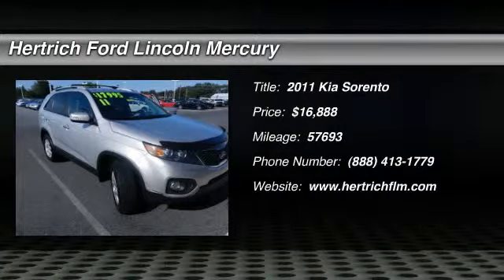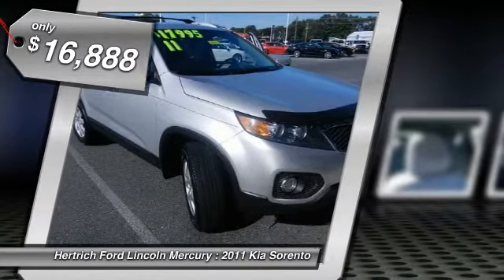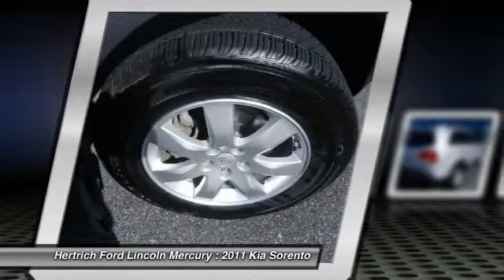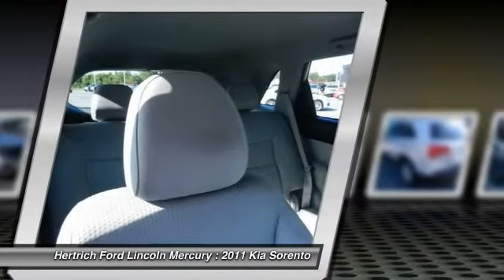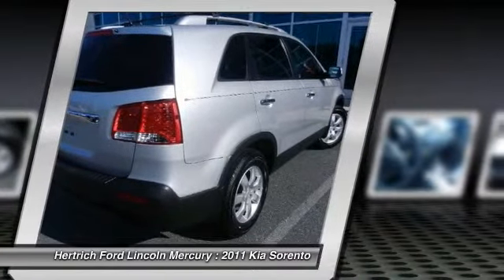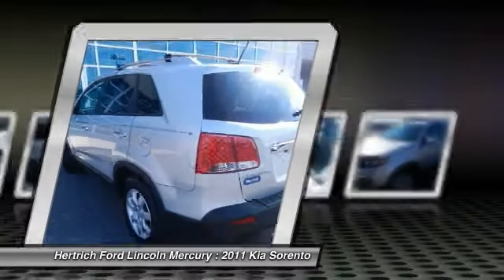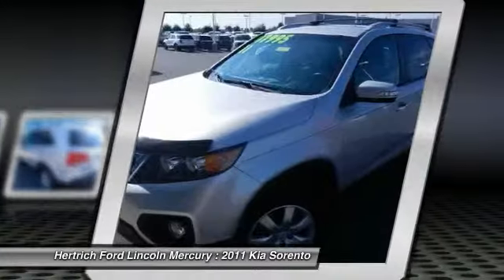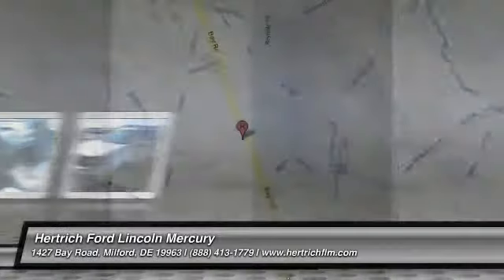2011 Kia Sorento Milford DE 142038A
2011 Kia Sorento LX - $16888

This outstanding example of a 2011 Kia Sorento LX is offered by Hertrich Ford Lincoln of Milford. This versatile SUV is perfect for families or contractors with its oversized cargo area, exceptional horsepower and option upgrades. Based on the superb condition of this vehicle, along with the options and color, this Sorento LX is sure to sell fast. The Sorento LX will provide you with everything you have always wanted in a car -- Quality, Reliability, and Character. The new Sorento is sized between more compact crossover models like the Honda CR-V and Toyota RAV4 and mid-size models such as the Honda Pilot and Toyota Highlander. Altogether, it's a little more maneuverable than the larger vehicles while offering just as much practical space. The Sorento offers more passenger space and more cargo space as the previous Sorento, while its modern engine lineup is both more powerful and more fuel-efficient. Kia says that the 276-horsepower output for the V6 is the best in its class, and EPA figures for the 4-cylinder Sorento are among the best for competing vehicles. The Sorento's strong warranty also helps make this a strong choice for families.